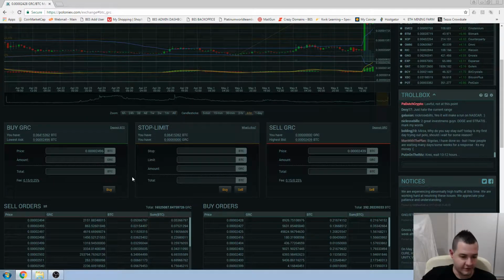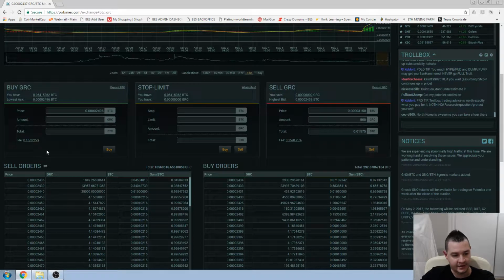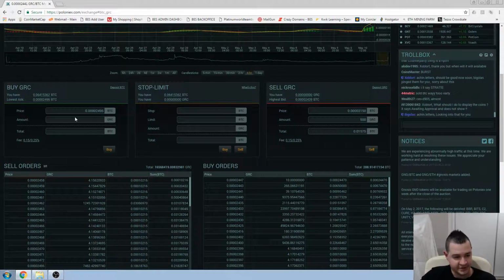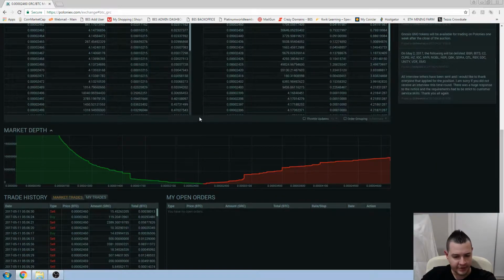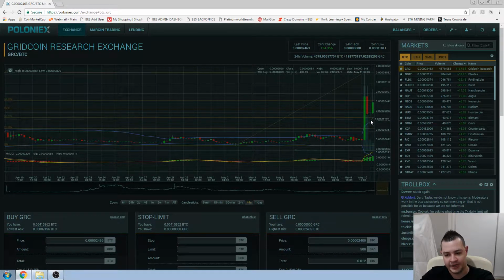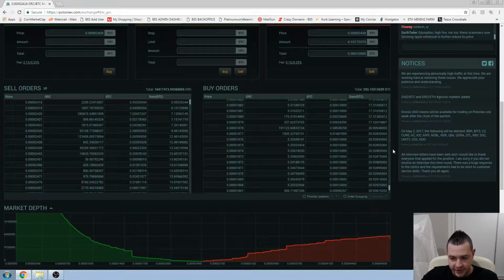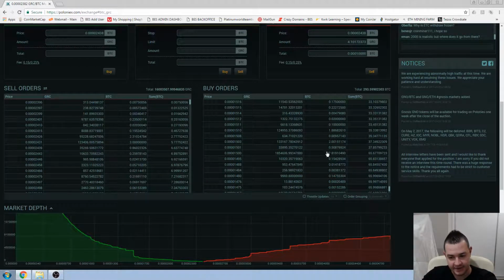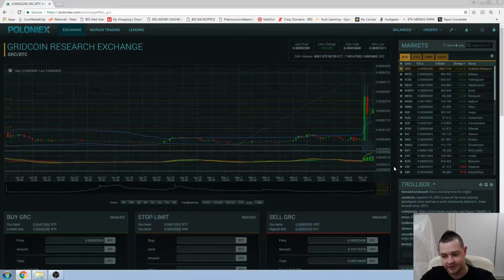Beginner Crypto Trading Video 4 All about Buy and Sell orders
Bitcoin - 3HBw2Hntv9vyj85iubBFYhVeQKw7tmaiqv
Ethereum - 0x422B88197f4B212c552f9a801bE1E6a8E3CCAB77
Litecoin - MX7rSCEsaTcihoa3ZiXSphdRToWTRjarB3